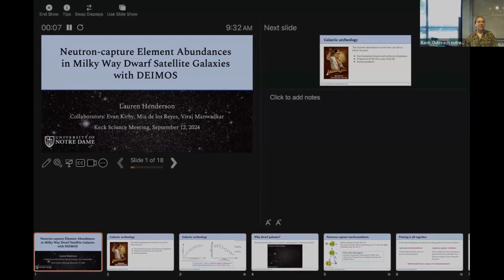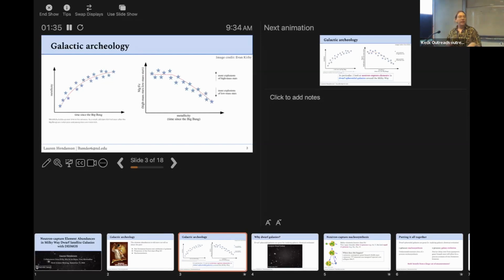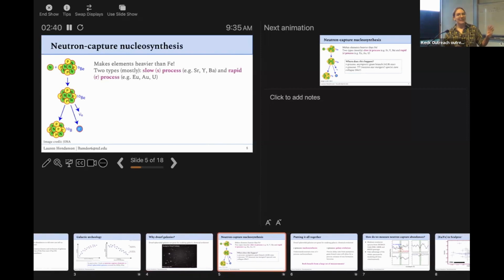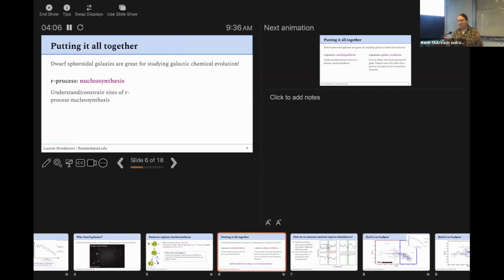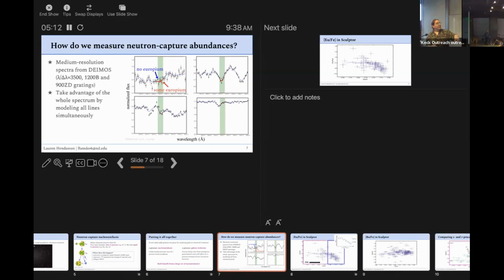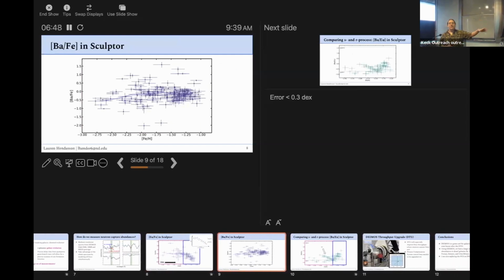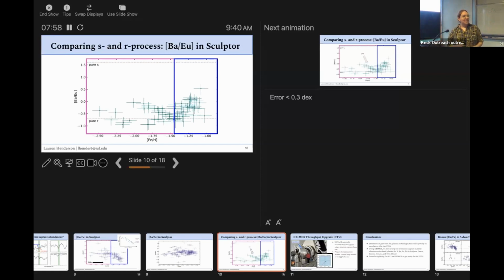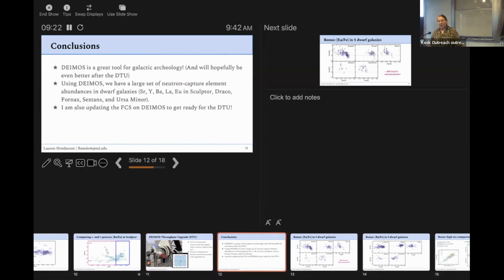Lauren Henderson | Keck Science Meeting | 2024